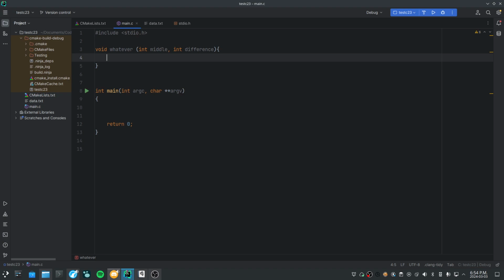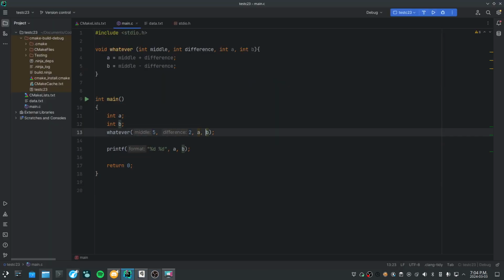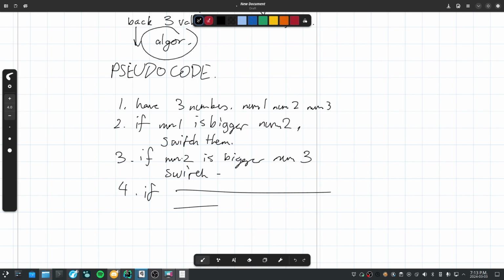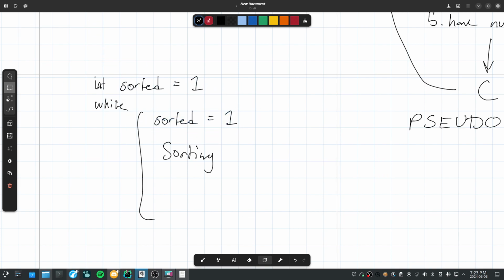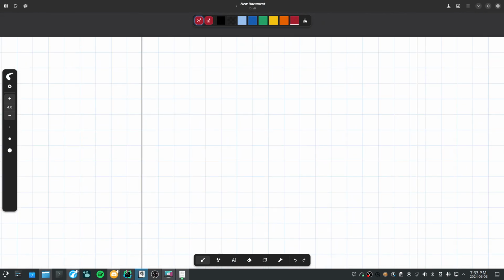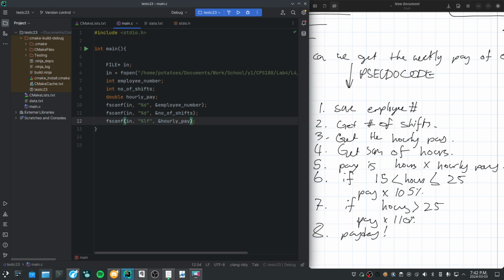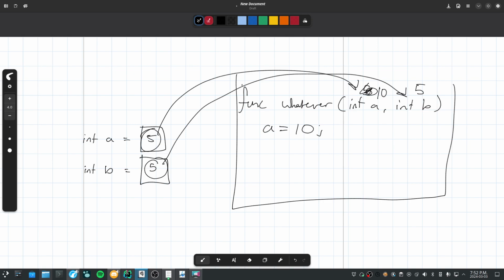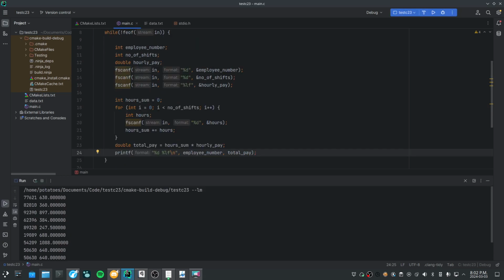TMU CPS188 Tutorial 1 - Pointers, Pseudocode - Midterm Review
How to think of Pointers in C, and how to Write Pseudocode.
Please forgive some of the discord noises in the background.
The soundboard was (unfortunately) enabled.
You can find the pointer lab extra (dot)
Software used: Rnote